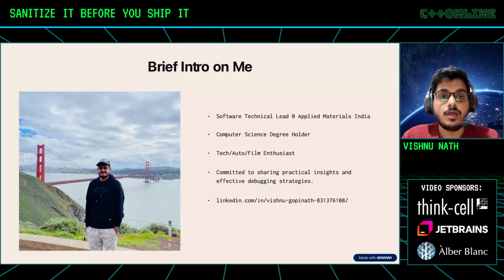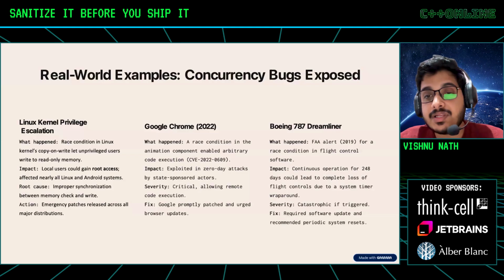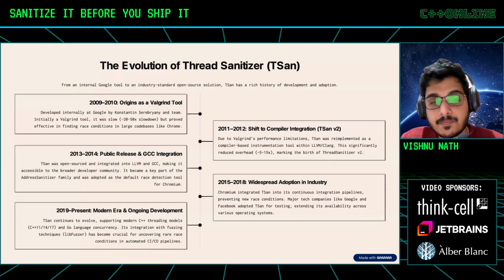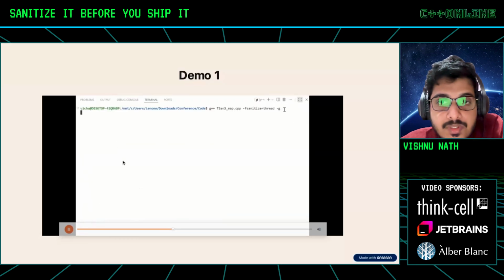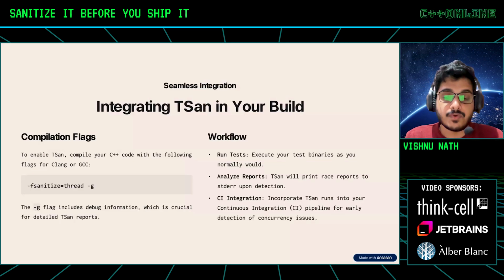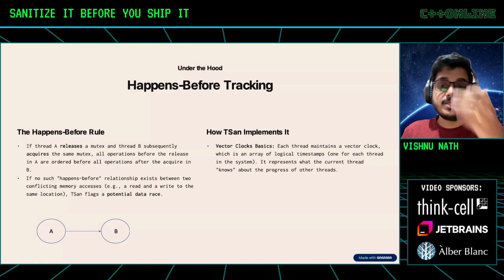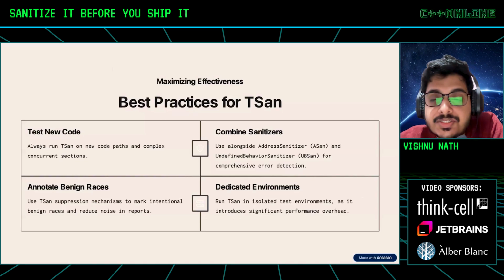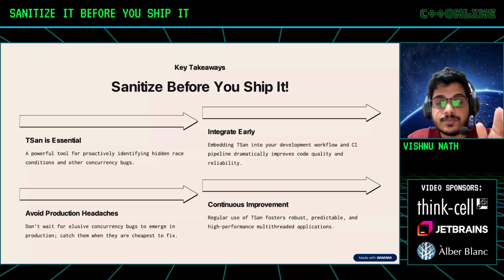Sanitize it Before You Ship IT - Threadsanitizer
Sanitize it Before You Ship IT - Vishnu Nath - C++Online 2026

Data races are among the hardest bugs to catch in C++—often elusive, timing-dependent, and capable of slipping past even the most experienced eyes. ThreadSanitizer (TSan) is a powerful tool that helps uncover these hidden concurrency issues before they reach production. In this talk, we’ll explore how TSan works under the hood, what kinds of bugs it can (and can’t) detect, and practical strategies for integrating it into your development workflow. Through real-world examples, we’ll see how TSan can expose subtle synchronization mistakes, improve reliability, and save countless debugging hours. Attendees will walk away with a clear understanding of when and how to use TSan to confidently ship multithreaded C++ code.

Vishnu Nath

seasoned C++ developer with over 8 years of experience building high-performance software systems. His interests span complex semiconductor systems, AI infrastructure, and modern C++ design practices. He actively explores system design, concurrency, and language evolution while contributing to community discussions. Vishnu is passionate about bridging C++ with emerging technologies and is currently preparing to contribute to standardization groups and advanced AI-driven tooling.